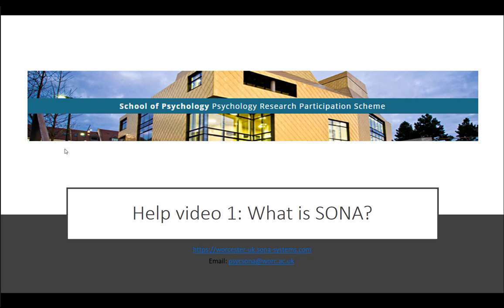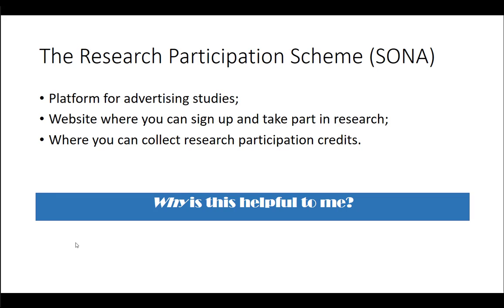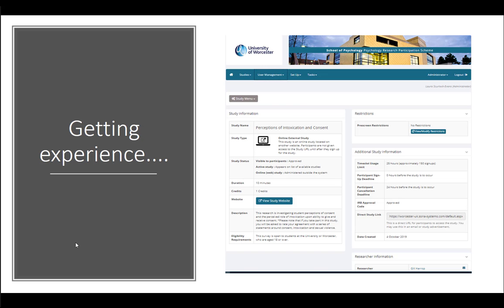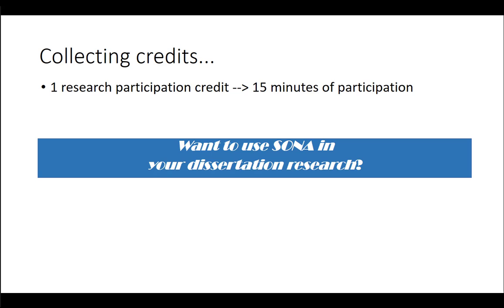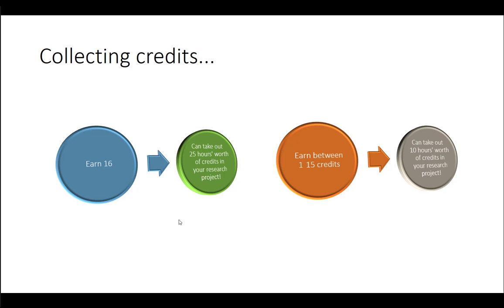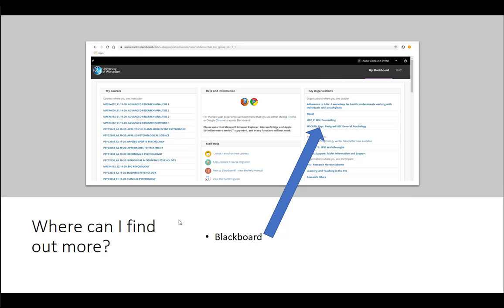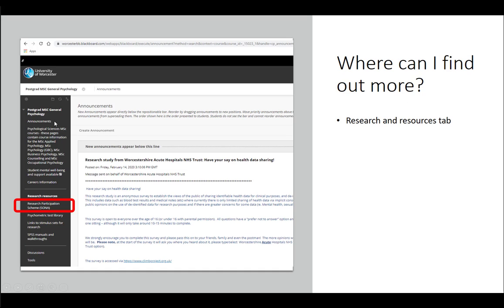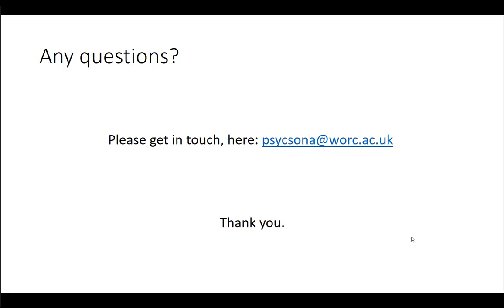Help video 1 What is SONA (postgraduate students)?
This video introduces the UoW School of Psychology's Research Participation Scheme on SONA, and why it's important.
Other help videos in the series explore: setting up a participant account on SONA, and setting up a study on SONA.